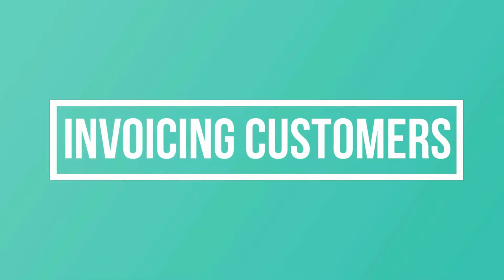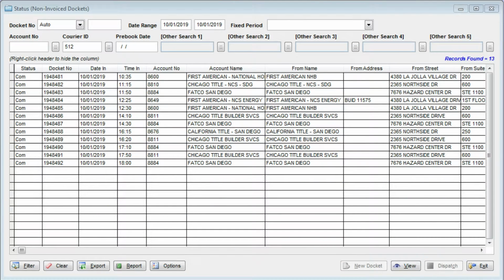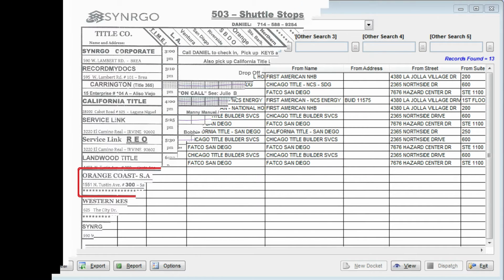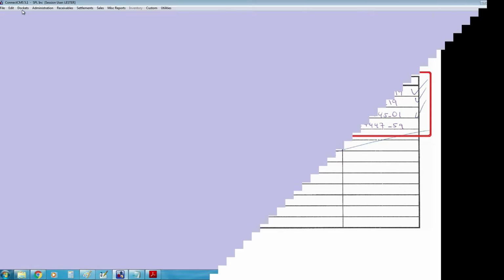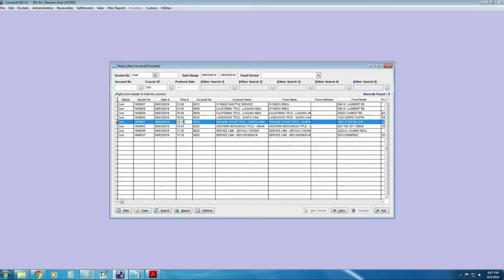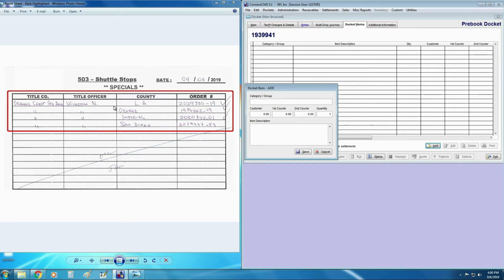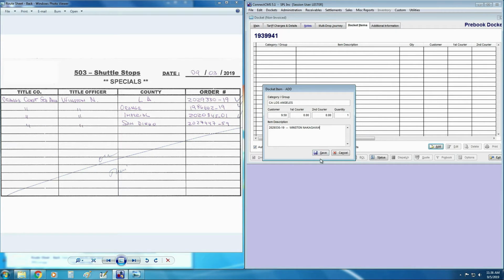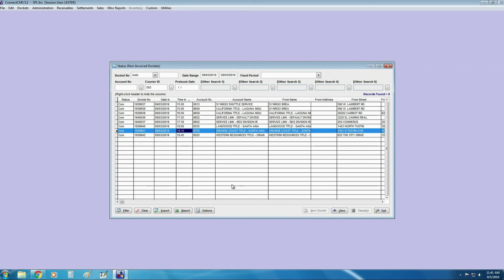Invoicing Through Connect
Tutorial on how to charge a customer through ConnectCMS